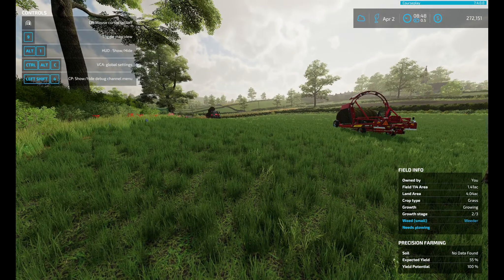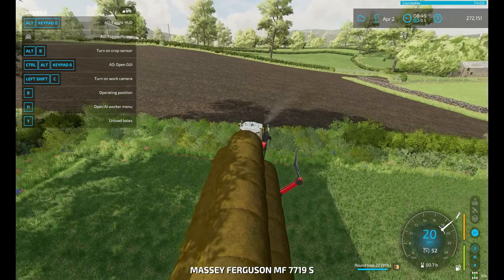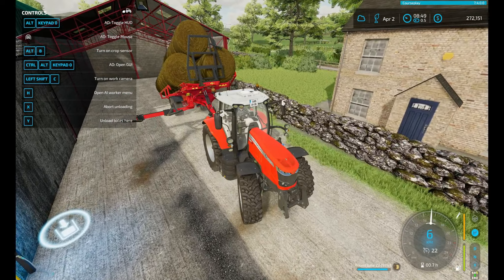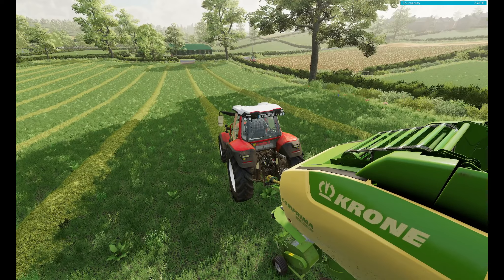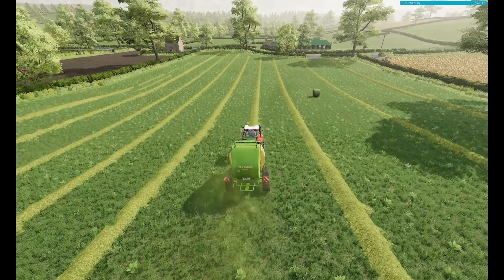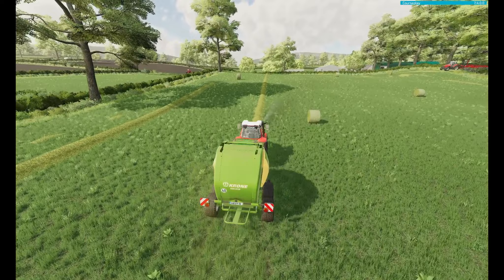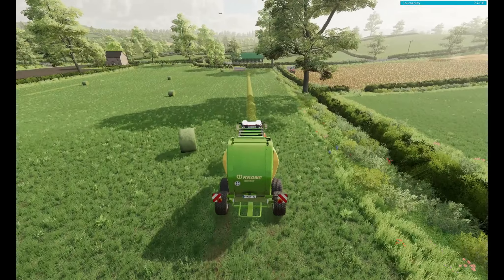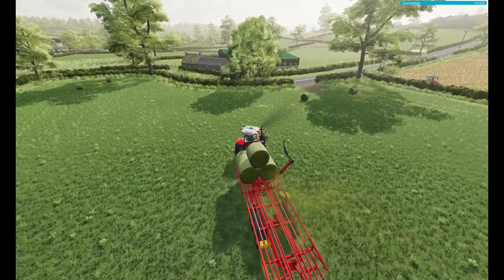MAKING HAY BALES - Ballyspring Episode 4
Today in this episode  i make hay bales in preperation for the cows.